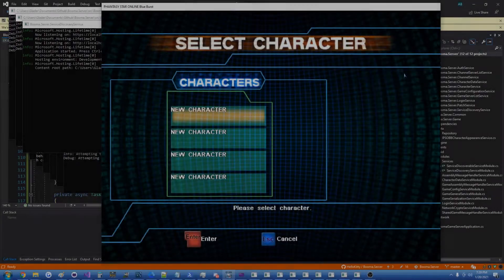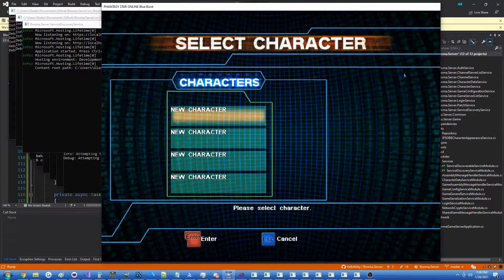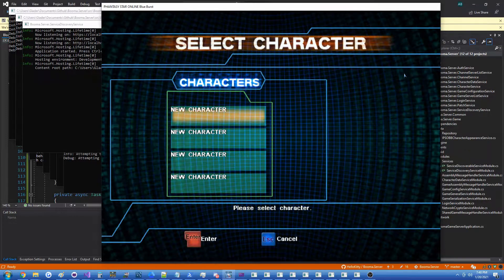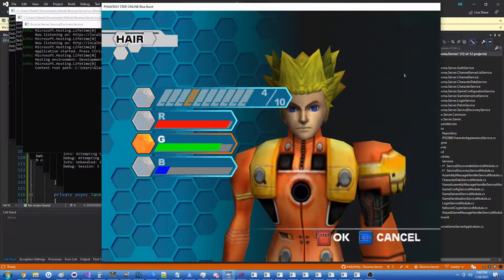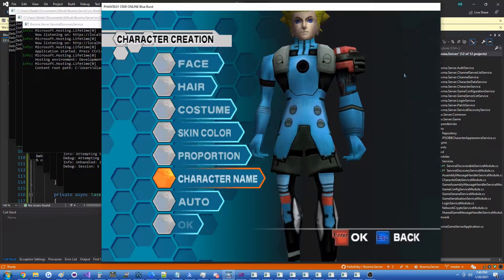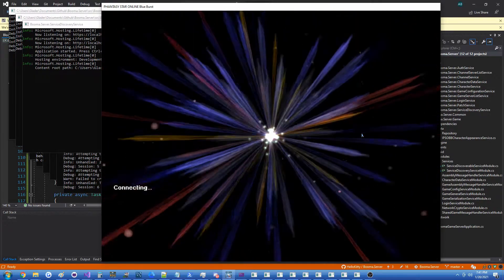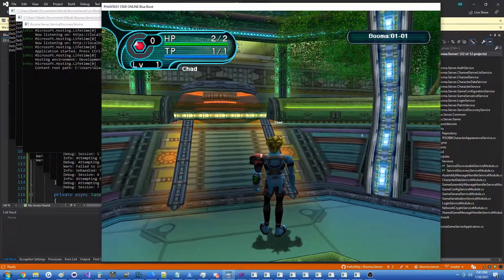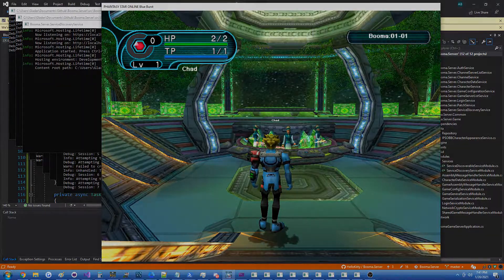PSOBB: Character Customization (Blobs GONE!) [Ep.40]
Sever emulation with shared libraries for client emulation? Maybe this will go somewhere this time!

Thanks again to the wider Phantasy Star Online emulation/development community.